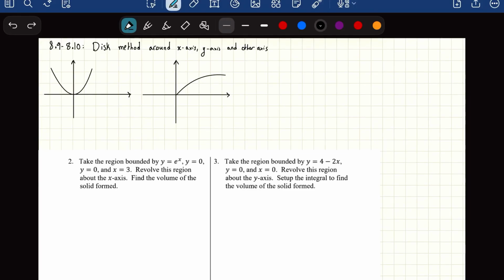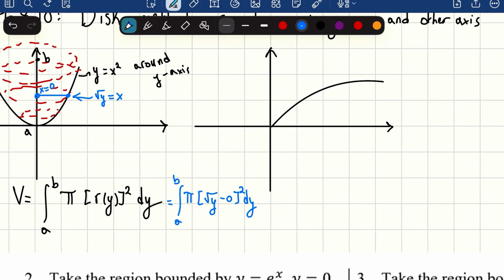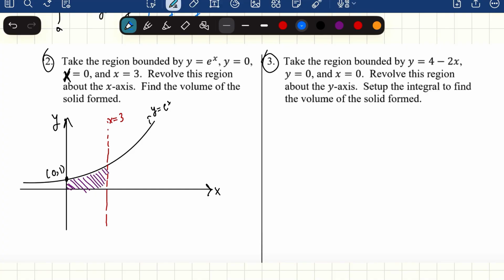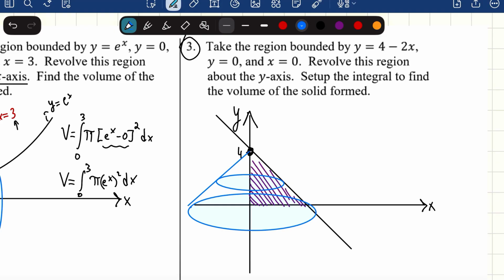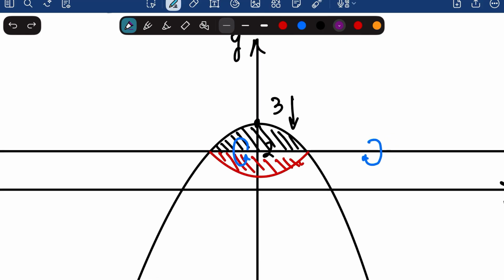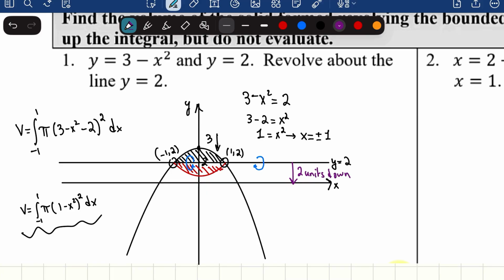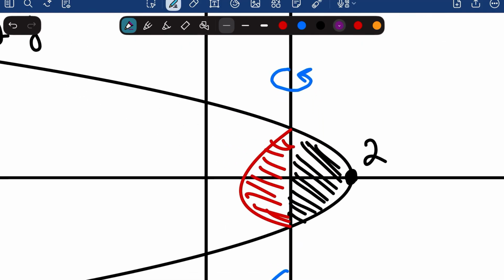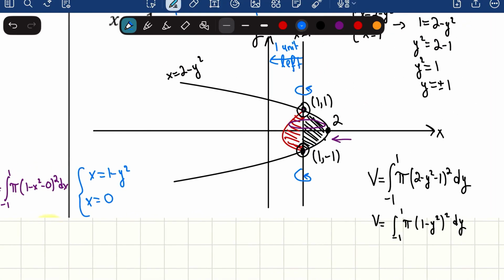8.9-8.10 - Disk Method on The x-axis, y-axis and other axes.